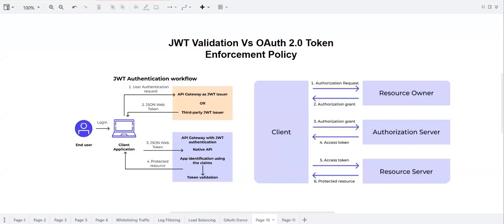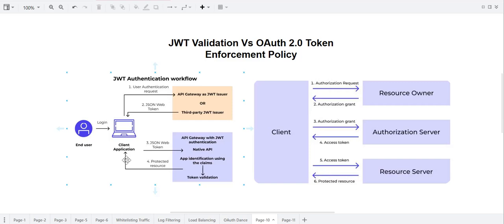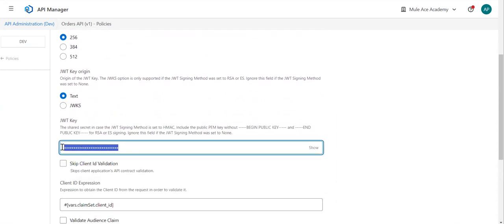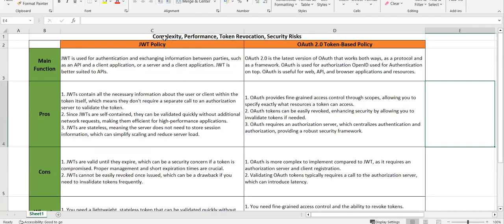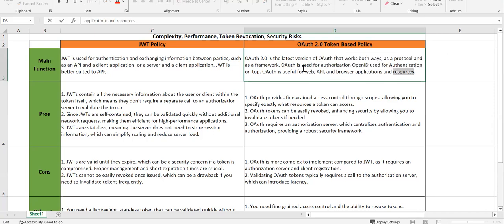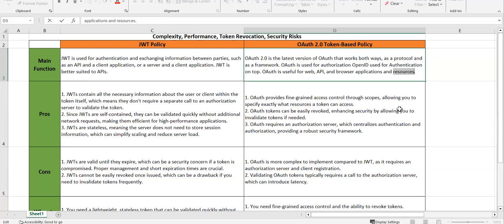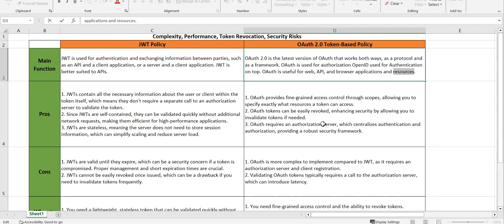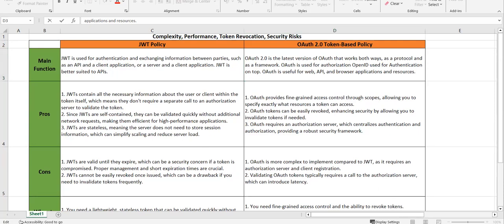Choosing Between JWT and OAuth Token-Based Policies in Anypoint Platform MuleSoft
Are you a MuleSoft developer struggling to choose between JWT (JSON Web Token) and OAuth token-based policies for your Anypoint Platform? 🤔 Look no further! In this video, we dive deep into the pros and cons of each policy, helping you make an informed decision like a pro MuleSoft developer. 🚀

- The fundamentals of JWT and OAuth token-based policies.
- Key differences between JWT and OAuth.
- Use cases and scenarios where each policy shines.
- Best practices for implementing these policies in Anypoint Platform.

Whether you're new to MuleSoft or looking to refine your skills, this video will provide you with the insights you need to choose the right policy for your projects. 👍